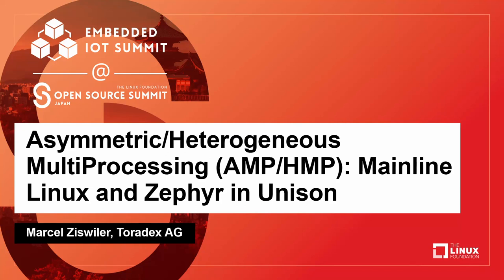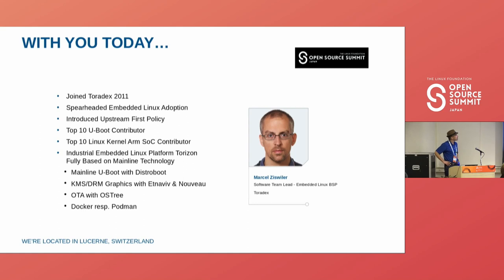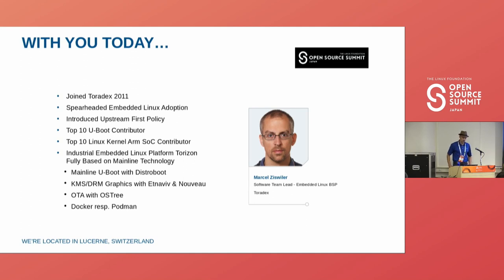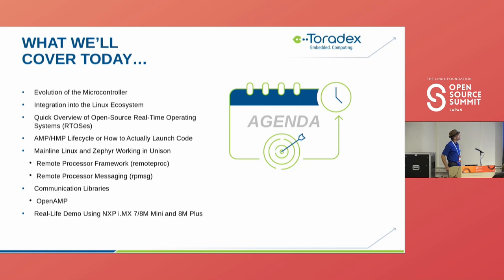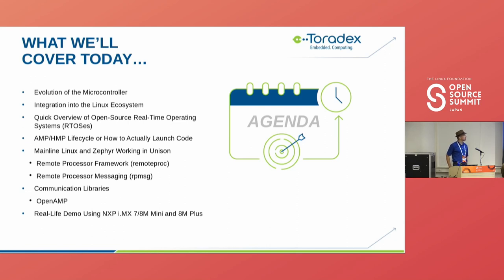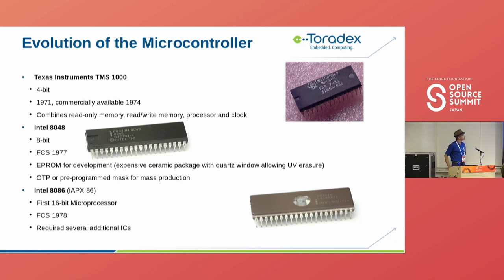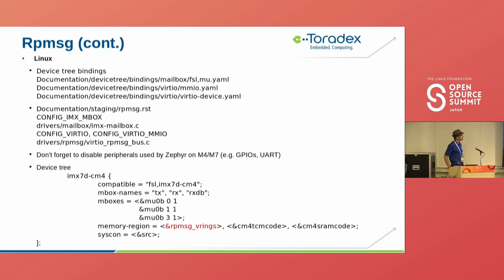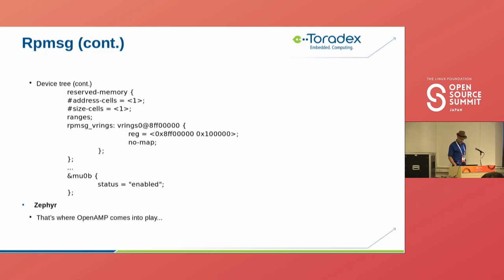Asymmetric/Heterogeneous MultiProcessing (AMP/HMP): Mainline Linux and Zephyr in... Marcel Ziswiler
Asymmetric/Heterogeneous MultiProcessing (AMP/HMP): Mainline Linux and Zephyr in Unison - Marcel Ziswiler, Toradex AG

This talk is a deep dive into the AMP/HMP topic showing both the Cortex-A as well as the Cortex-M4/M7 side of things. The first part looks at the various options how to actually launch code at various stages throughout the lifetime of a system, be it directly from a boot container by the boot ROM, later by the boot loader using U-Boot's bootaux command or once Linux is booted on the Cortex-A core using the remote processor framework (remoteproc). How mainline Linux and Zephyr work in unison is covered in the second part by further discussing concepts like the remote processor messaging (rpmsg) framework using the virtio-based messaging bus which allows kernel drivers to communicate with remote processors available in the system. The third part looks at the communication library landscape where the likes of OpenAMP and RPMsg-Lite are covered. My talk is mostly SoC agnostic but concludes with a real-life demo using NXP i.MX 7/8M Mini and 8M Plus-based systems running the fully open-source software stacks previously introduced. A similar presentation was held at the Embedded Linux Conference in Austin in June.